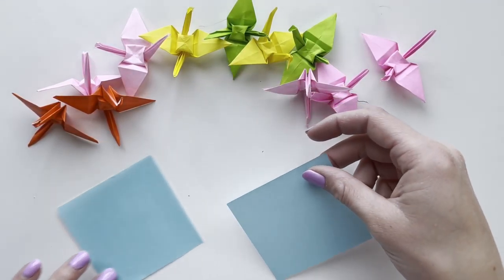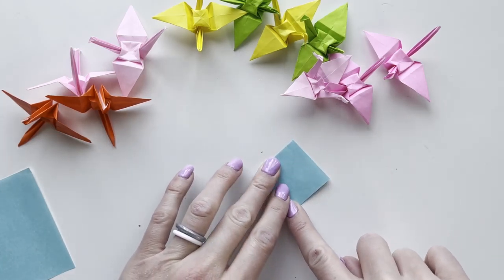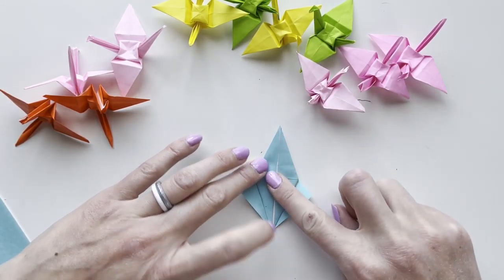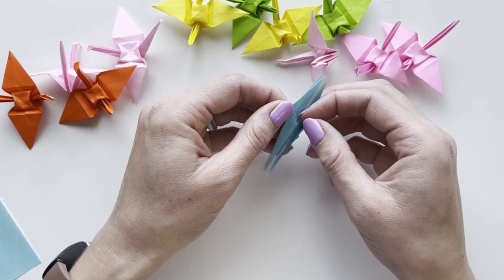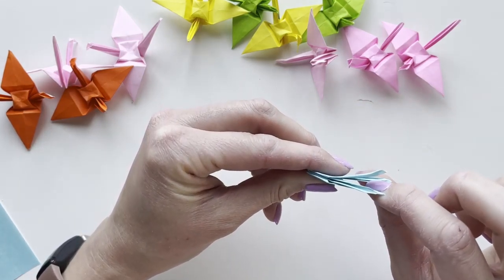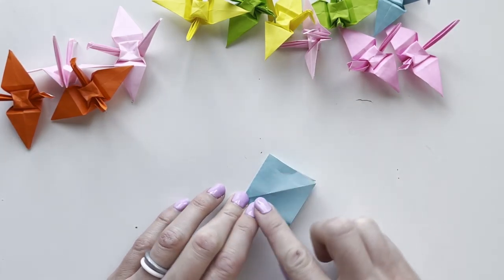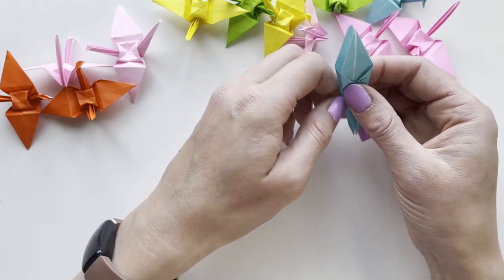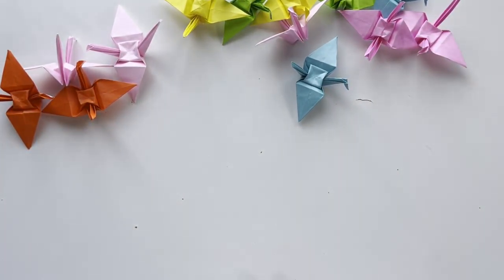How to Fold An Origami Crane (2 times)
Origami cranes are beautiful little things. While the folding process can be frustrating at first, a few tries into it, you'll soon discover how relaxing it is to crease, fold, and repeat until you've made a whole flock!

This video walks you through the process TWICE, from start to finish. Origami squares used are colored on one side only, measuring 3" by 3". You can use any thin origami style paper.

I am a professional artist, virtual art teacher, and therapeutic art coach.